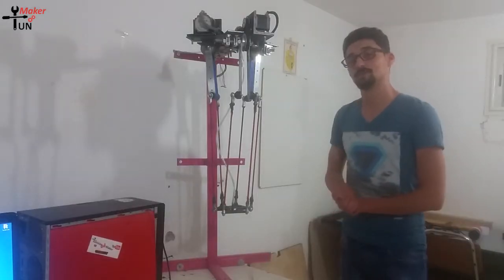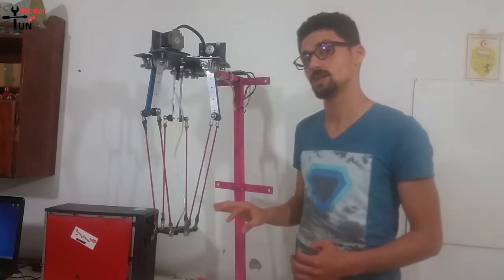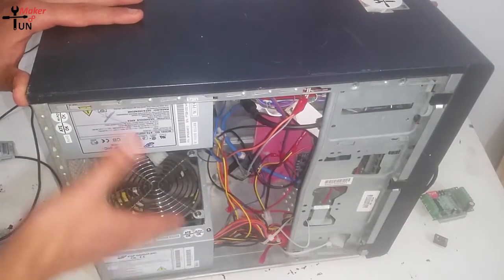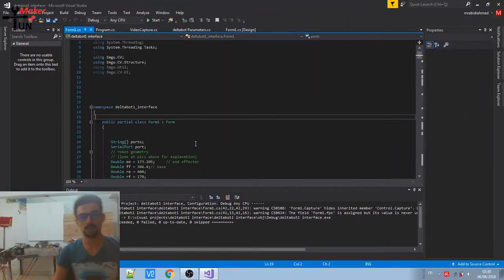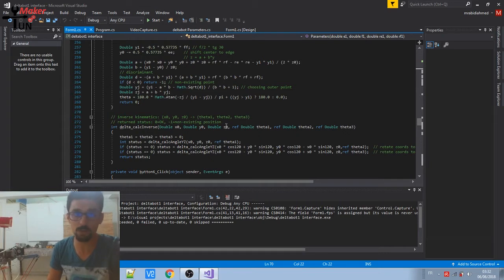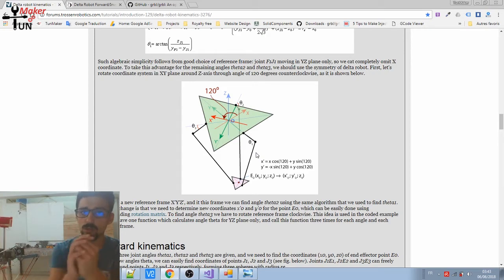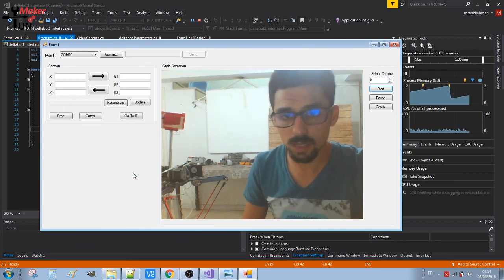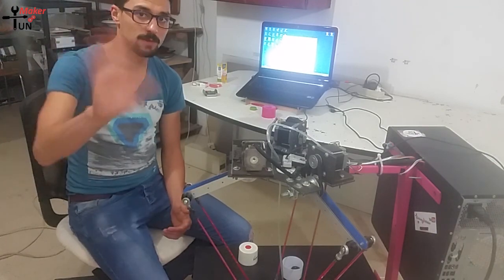Delta Robot : DIY Pick & Place Machine with Software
building the last version of a delta robot pick & place machine using computer vision and image processing on a custom GUI for the Robot.
even Though it still needs some improvements which am counting on you to help me,This will be the last video of the delta Robot project.hope you appreciate the work and time.